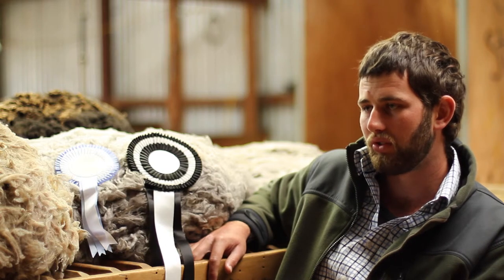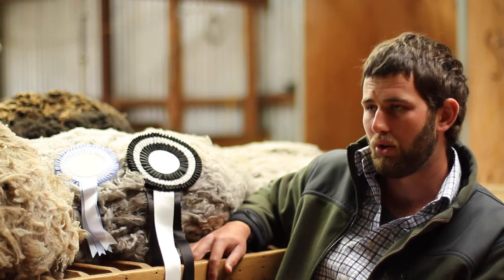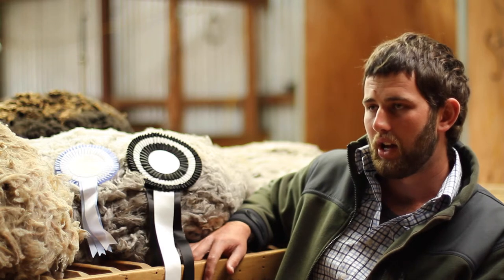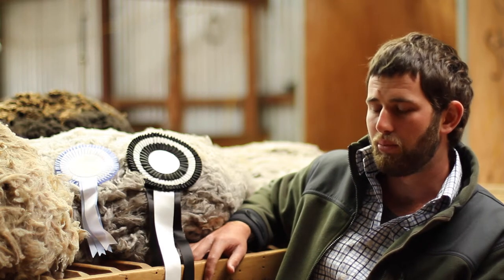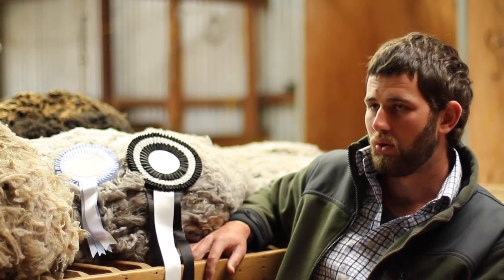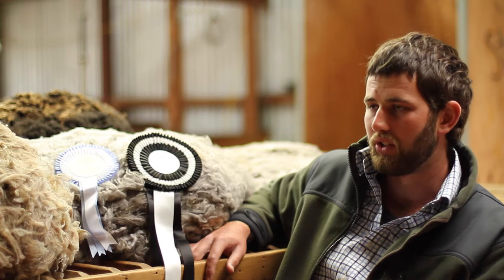Jane Shand Design - William Gibson Interview